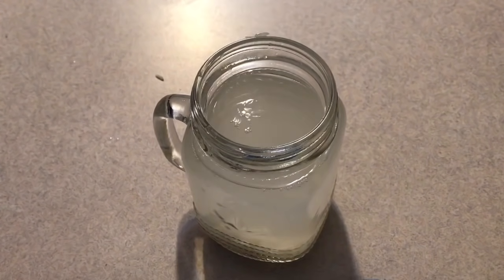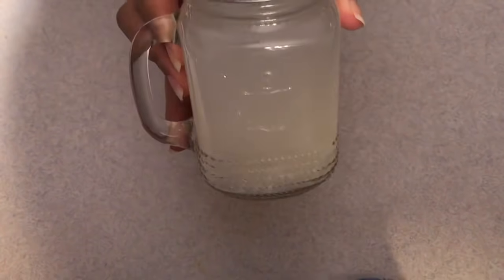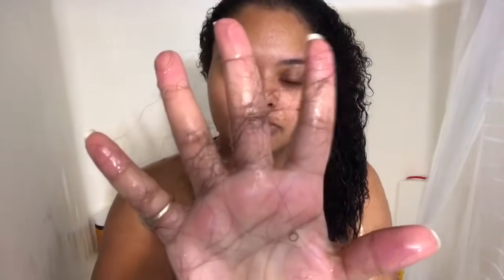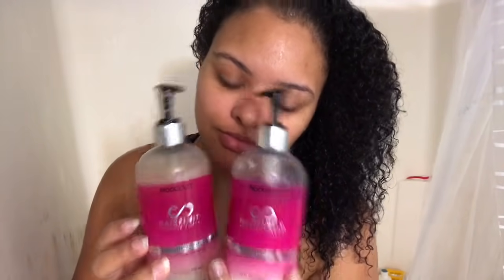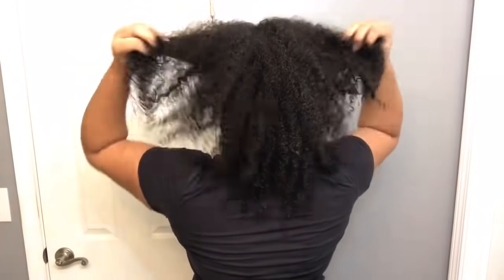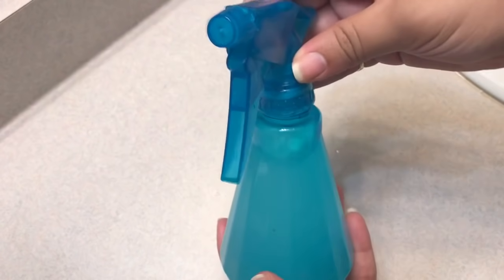RICE WATER FOR HAIR SHEDDING? BEFORE AND AFTER!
Hey everyone! I finally tried out rice water for my postpartum hair shedding and so far... you guys were right! It works!! My shedding definitely went down compared to the beginning of this video! I’m
going to try to do this for a month straight and see if I see any MAJOR results but so far, so good! Have you tried rice water rinse before? Leave me some comments below! Love y’all! ❤️